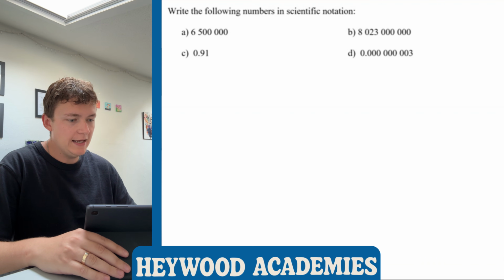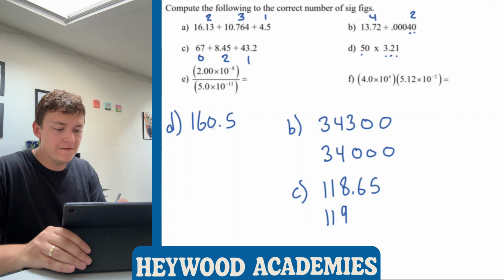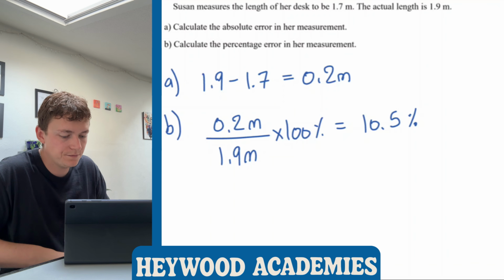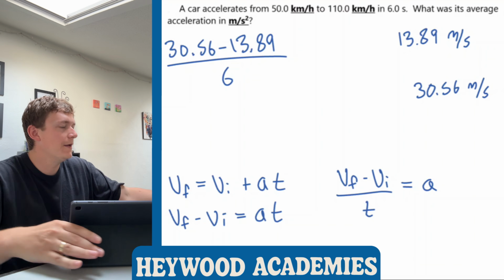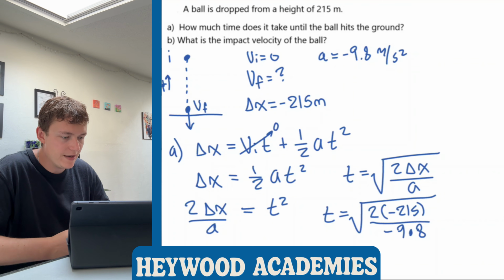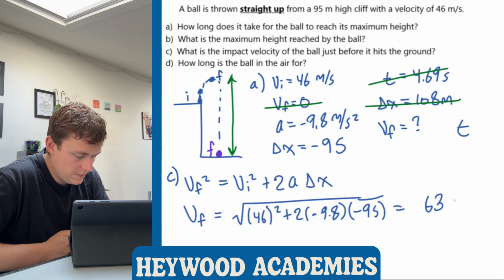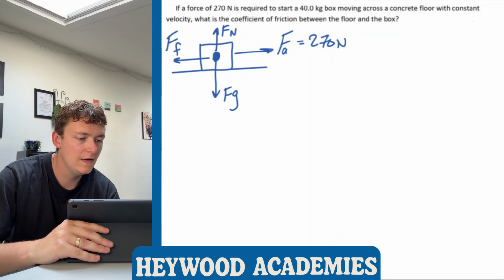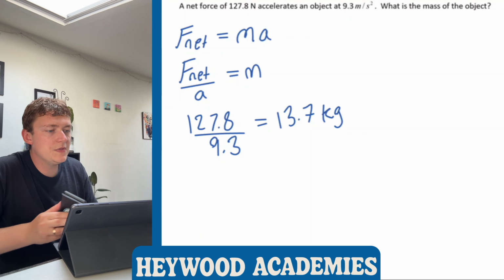100 Physics Problems in 3 Hours - Units, Kinematics, and Forces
Struggling with Physics 11? In this video, I solve 100 high school physics practice problems in 3 hours step by step. Perfect for study, homework help, and exam prep.

Physics doesn’t have to be confusing. Watch as I work through 100 problems covering the most important Physics 11 topics, including:
⚡Unit Conversions
⚡ Kinematics & Motion (velocity, acceleration, displacement, and time)
⚡ Forces & Newton’s Laws (Newton's 1st law, Newton's 2nd law, Newton's 3rd law)

This is like a full tutoring session in one video. You’ll see not just the answers, but how to think through each problem.

📌 Who this video is for:
High school students taking Physics 11 in BC (or similar courses anywhere)
Parents who want study support for their teens
Anyone needing a Physics 11 refresher

It really supports the channel.

🙋🏻‍♂️ About me
Hi, my name is Matt Heywood.
I am the founder of Heywood Academies, a tutoring company for math, science, and engineering students based in Victoria, BC.
We've helped 250+ students and have 25+ 5-star reviews on Google :)